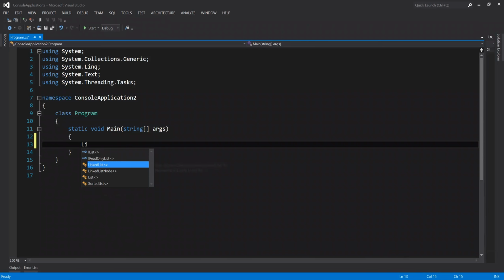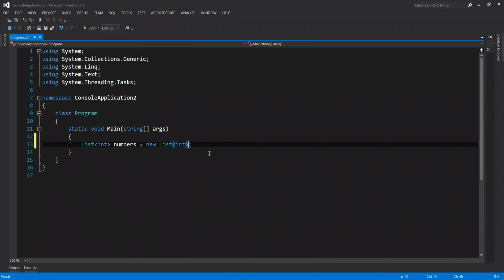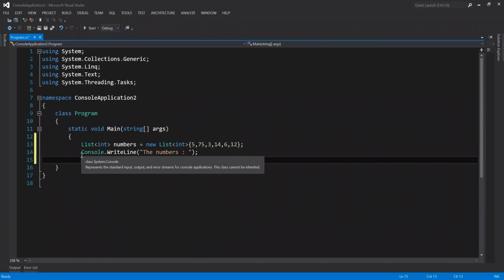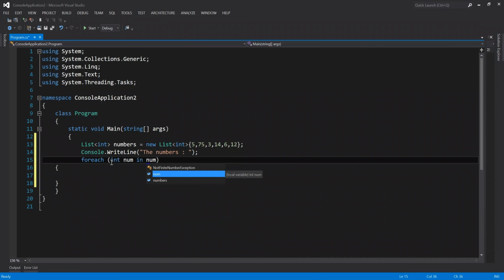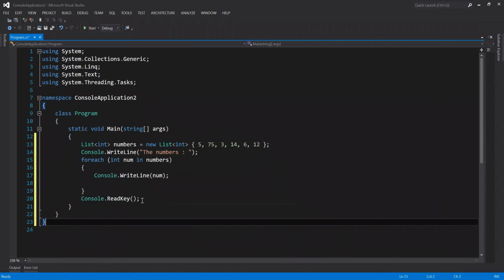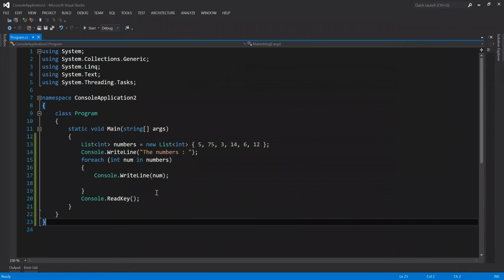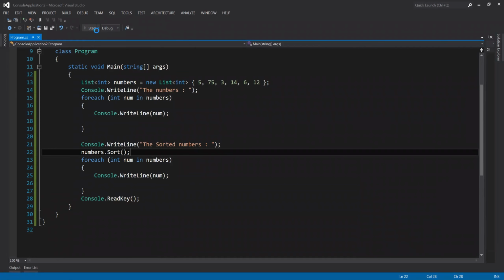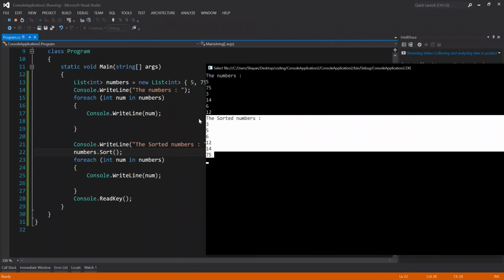23-Sorted List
sorted list in csharp